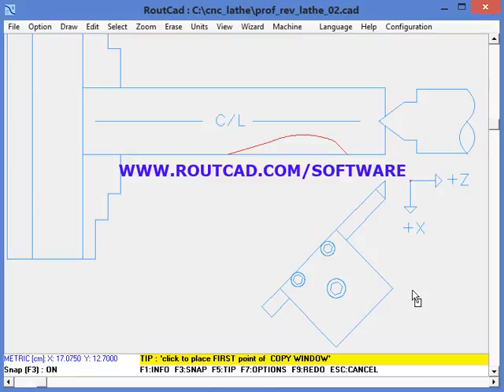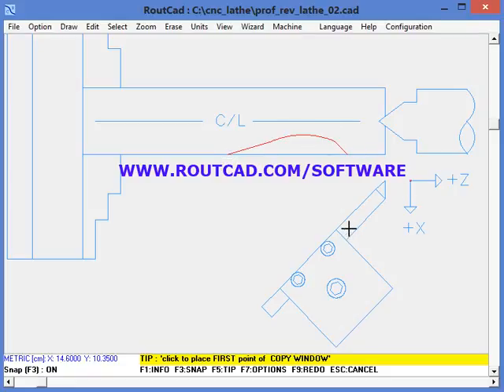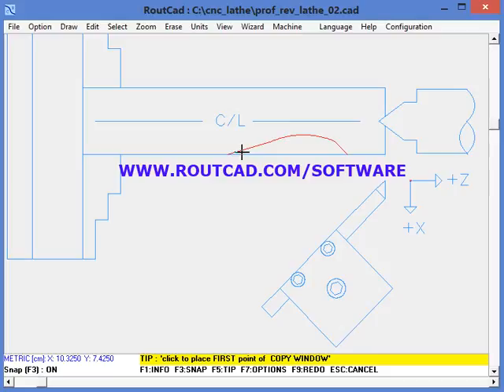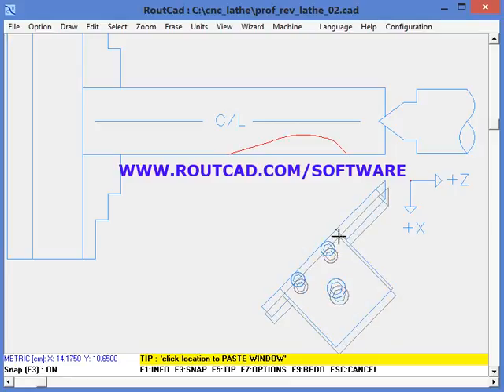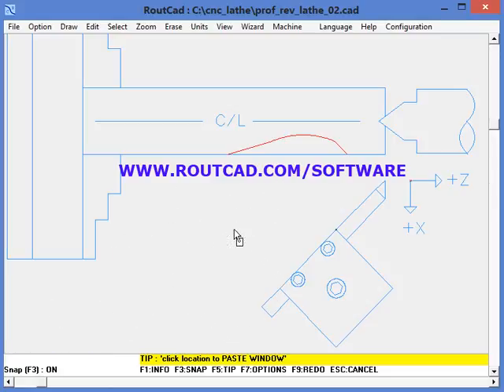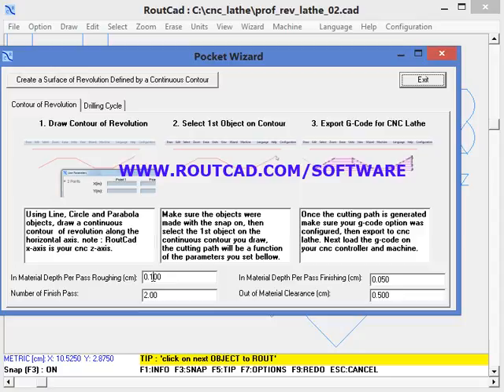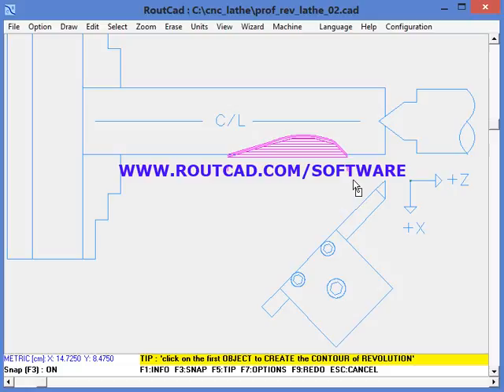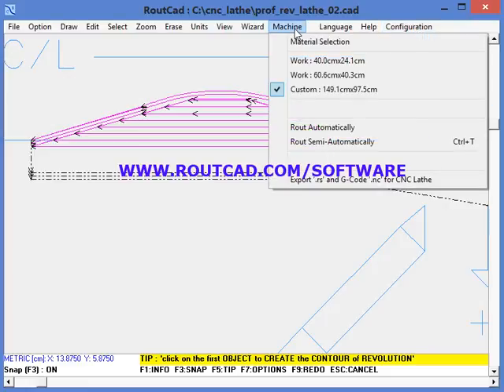surface revolution cnc lathe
Surface of Revolution using RoutCad CAD-CAM software.